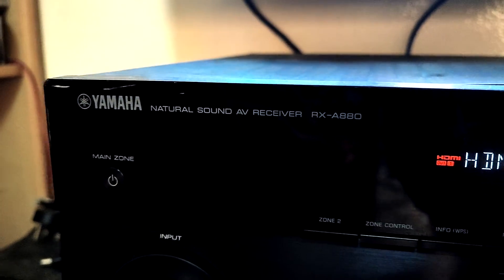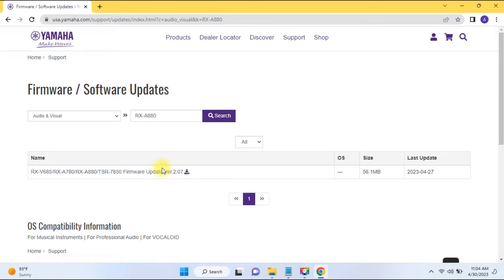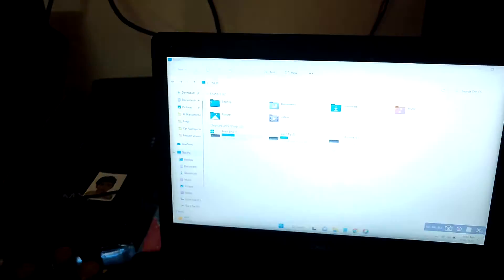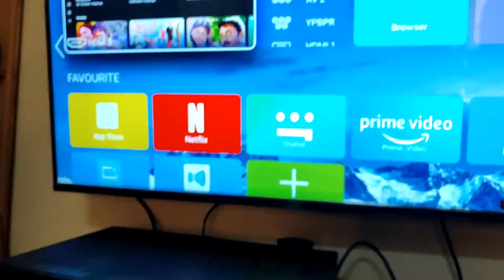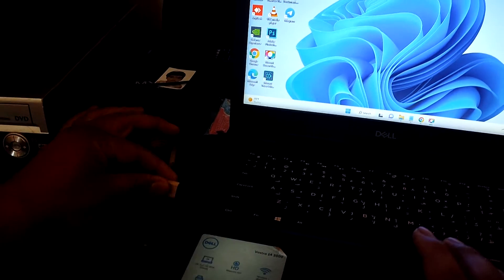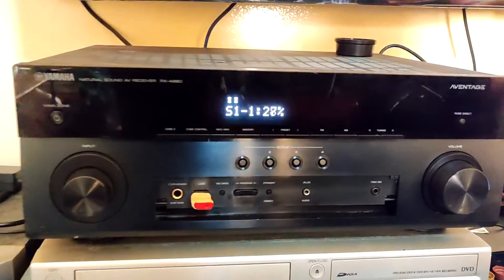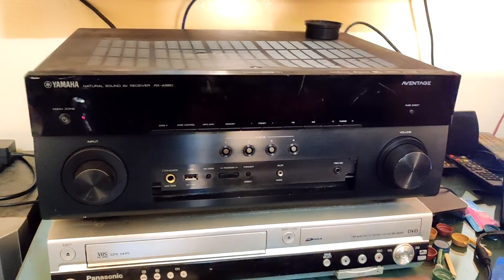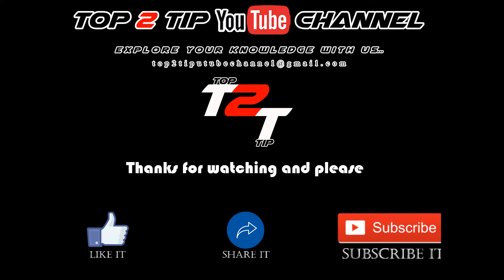Yamaha Aventage RX A880 - Firmware update through USB